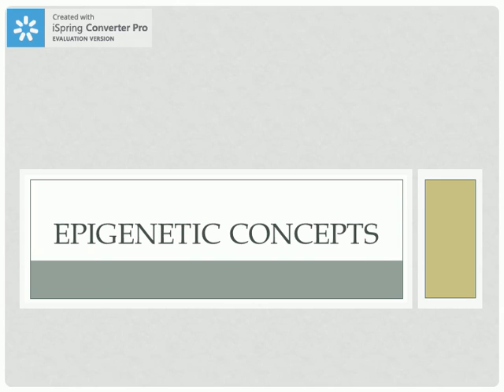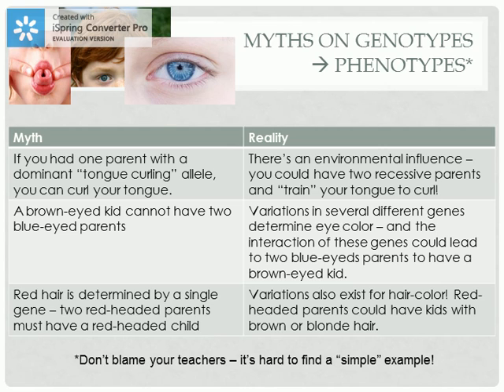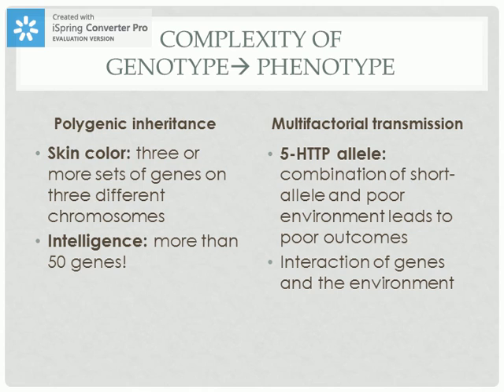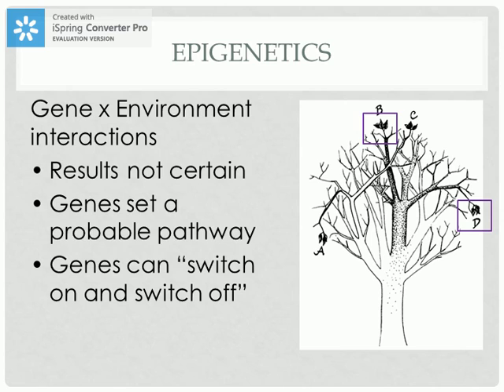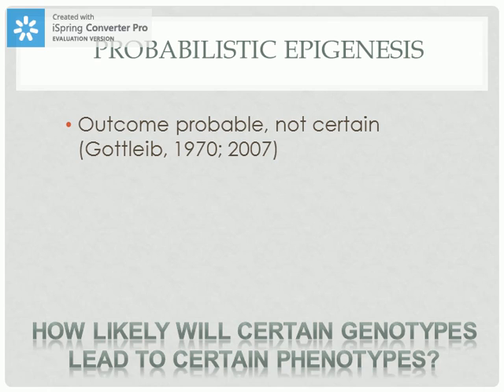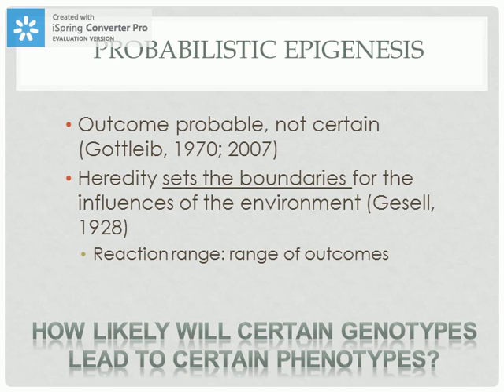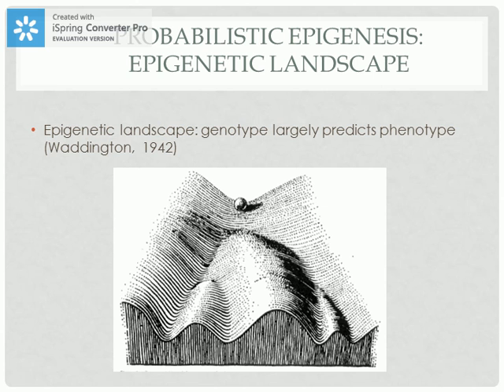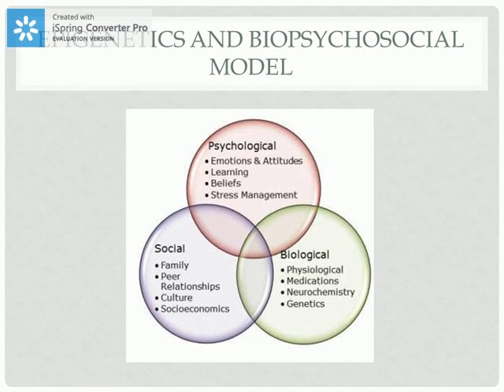Nature and Nurture lecture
Powerpoint on nature and nurture terms related to Epigenetics